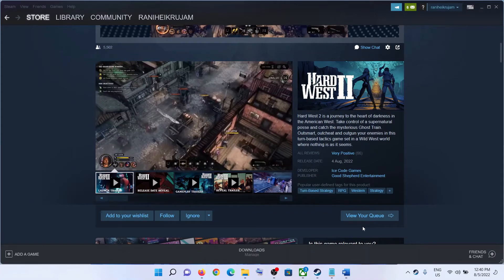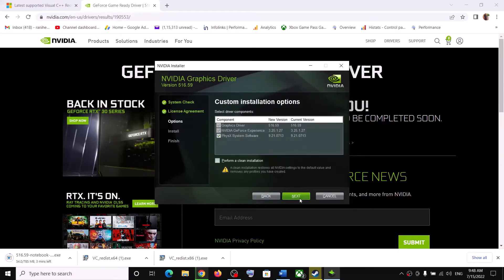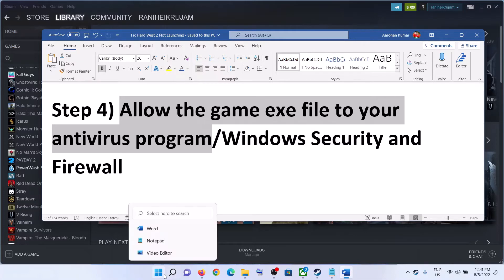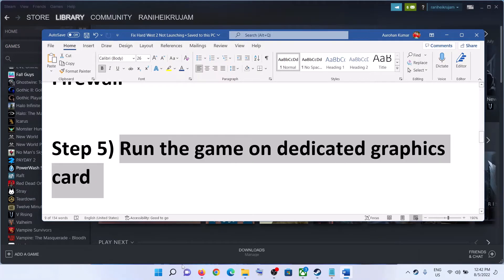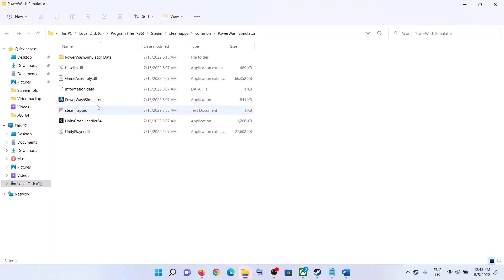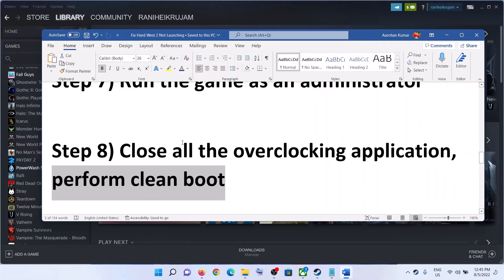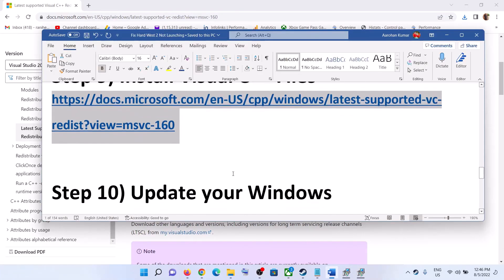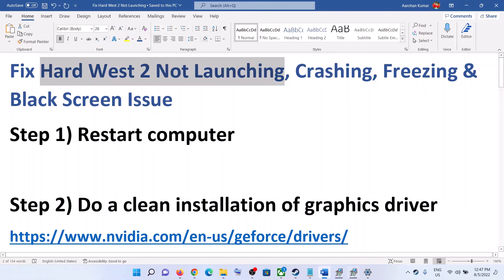Fix Hard West 2 Not Launching, Crashing, Freezing & Black Screen Issue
Fix Hard West 2 Crash to desktop (CTD), Crash On Startup, Freezing & Black Screen On PC
Step 1) Restart computer
Step 3) Close GeForce Experience, Discord and other Overlay Apps, disable Steam overlay
Step 8) Close all the overclocking application, perform clean boot